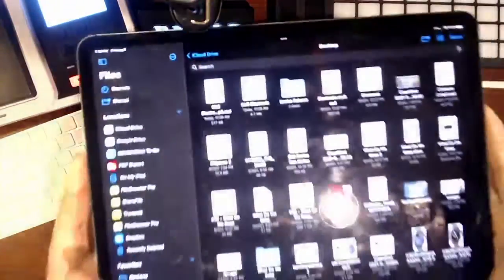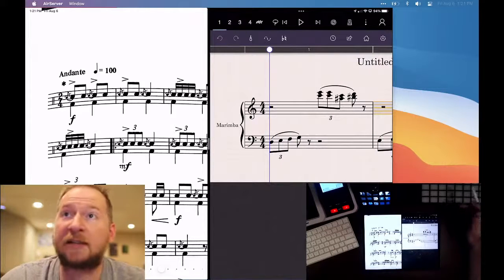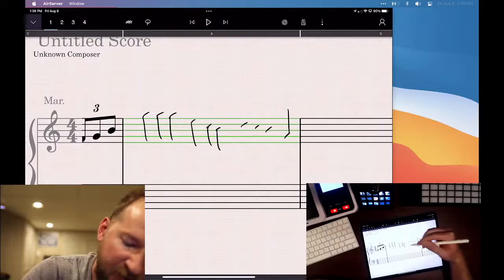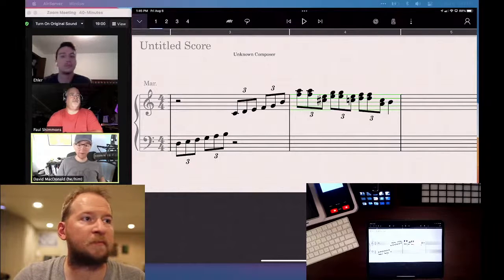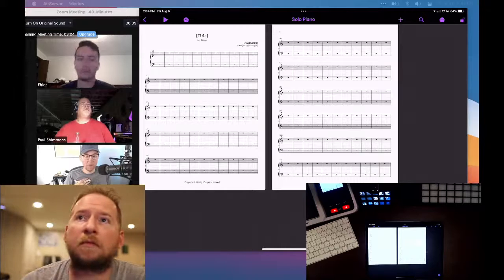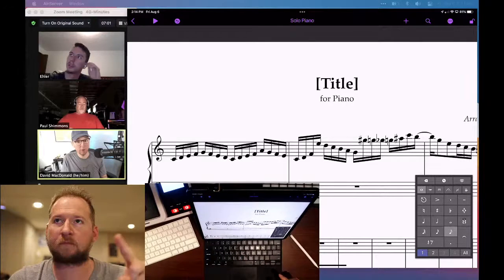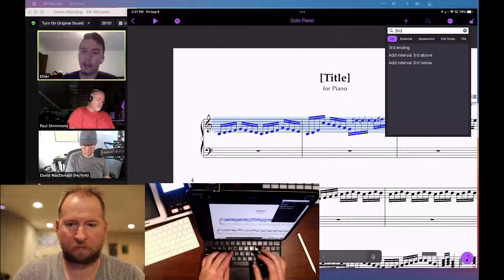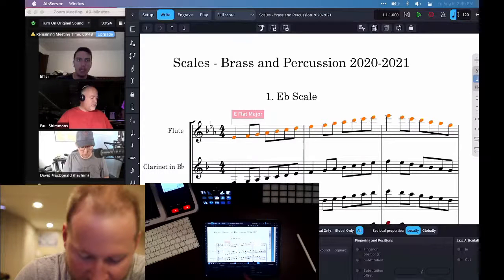iPad Notation App Discussion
I am really bad at the Ableton Push. Send help.